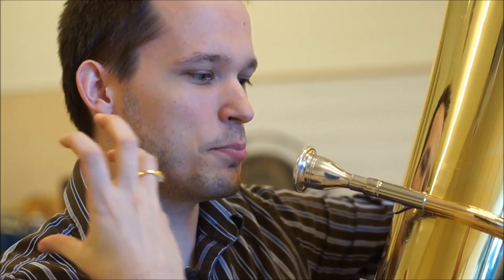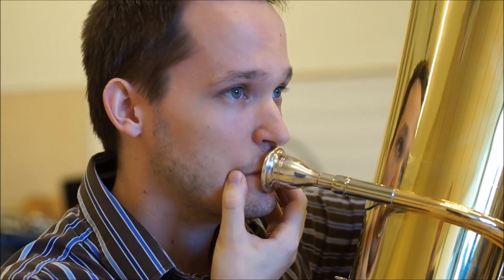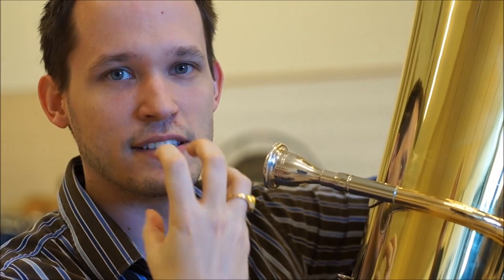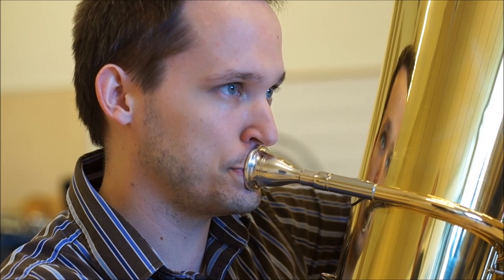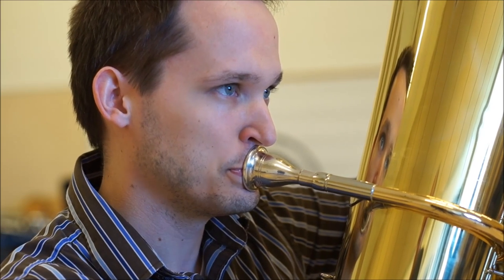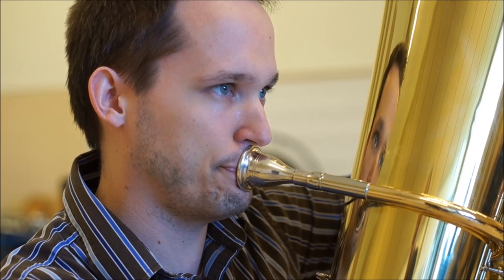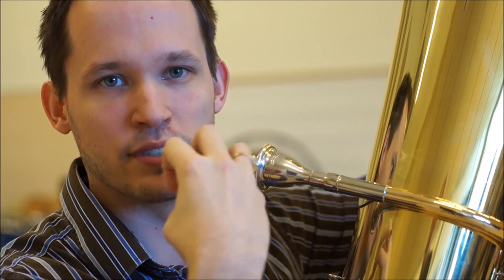Playing Tuba: Make a Better Sound by Dropping the Jaw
This video will go through the basics of making a better sound by lowering your jaw while playing tuba to help more air pass through the lips.

Special thanks to Mr. Daniel Leeman.